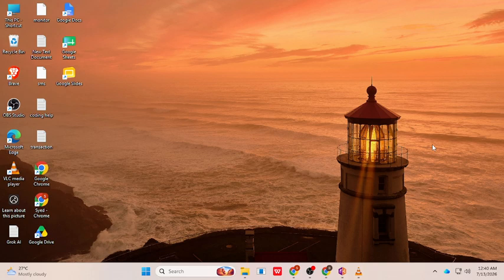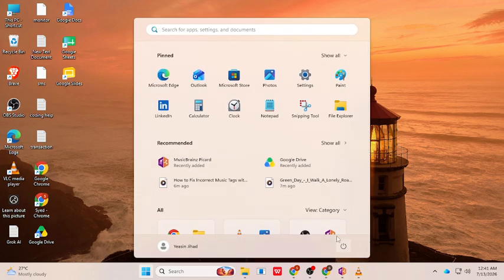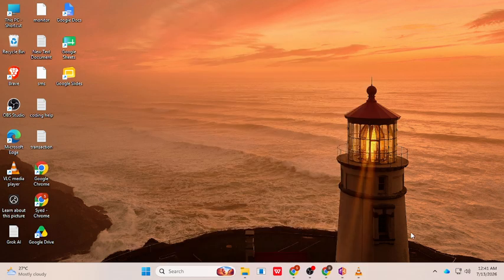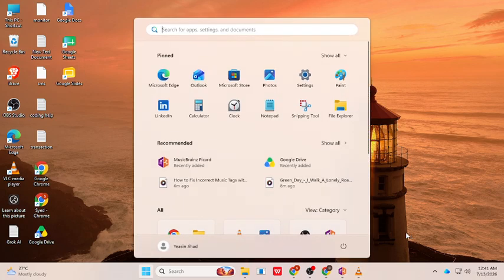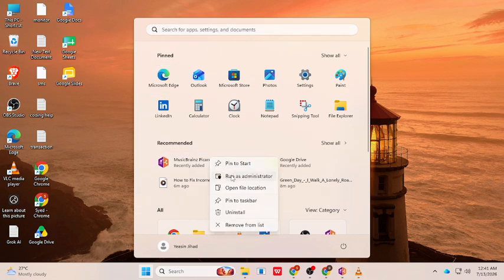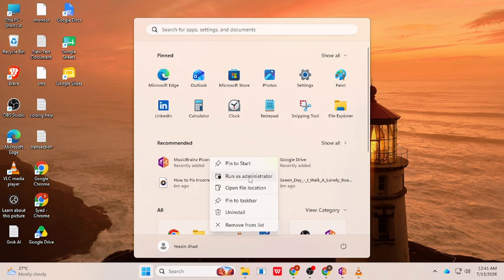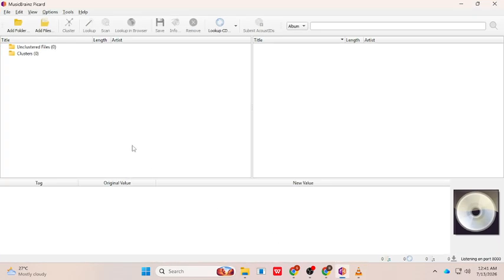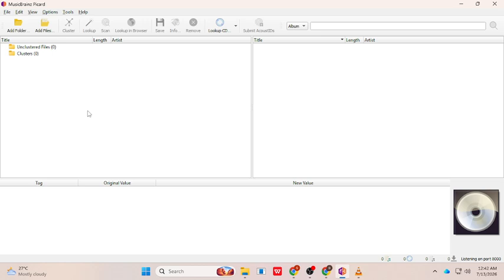How to Fix MusicBrainz Picard Not Opening Full Guide 2026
How to Fix MusicBrainz Picard Not Opening Full Guide 2026 is your complete beginner-friendly troubleshooting tutorial for resolving problems when MusicBrainz Picard won't launch or open properly in 2026. In this step-by-step guide, you'll learn the most common causes of startup issues, including incomplete installation, corrupted application files, outdated software, missing system updates, permission restrictions, incompatible settings, damaged user configuration files, and conflicts with background applications or security software. The video walks you through practical troubleshooting methods such as restarting your computer, checking for the latest version of MusicBrainz Picard, verifying operating system compatibility, running the application with appropriate permissions, resetting configuration files if necessary, and reinstalling the software when required. You'll also discover practical productivity tips, preventive maintenance advice, and best practices for keeping MusicBrainz Picard and your operating system up to date to reduce the likelihood of future startup problems. In addition, this tutorial covers common issues such as the application closing immediately after launch, not responding, displaying startup errors, freezing during startup, or failing to open altogether, explaining the common causes, step-by-step troubleshooting methods, prevention tips, and the expected outcome after applying the recommended solutions. Whether you're using Windows, Mac, or Linux, this guide provides clear and easy-to-follow instructions for beginners. Platform compatibility with Android, iPhone, and web browsers is also discussed where relevant to clarify where MusicBrainz Picard is supported. By the end of this tutorial, you'll know how to diagnose and fix MusicBrainz Picard not opening confidently so you can restore normal functionality and continue organizing your music library throughout 2026.